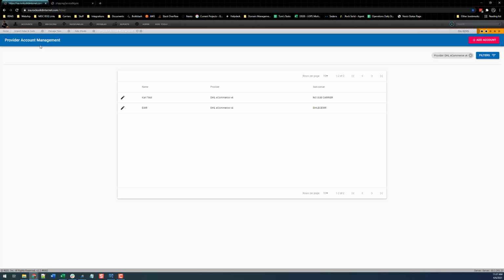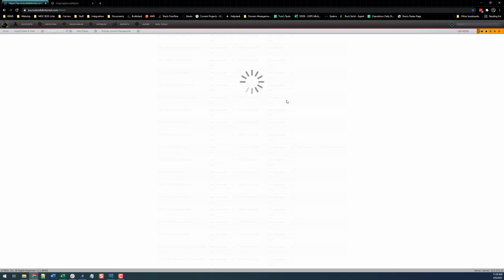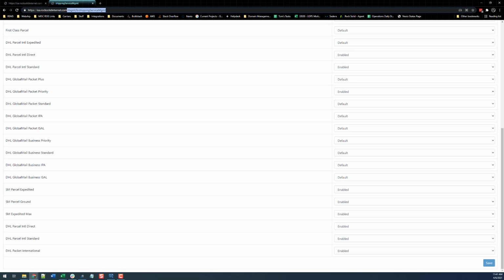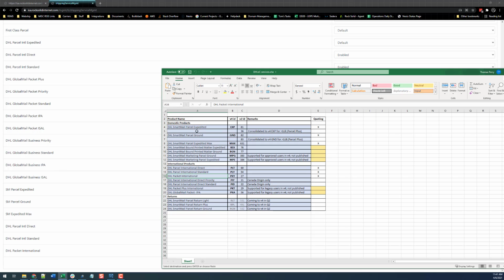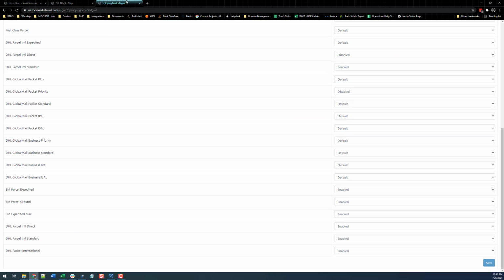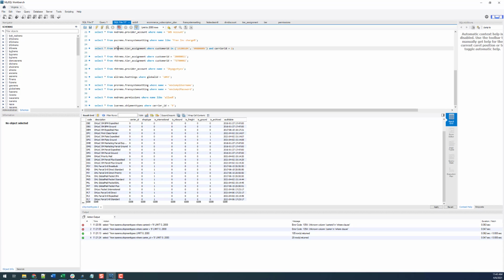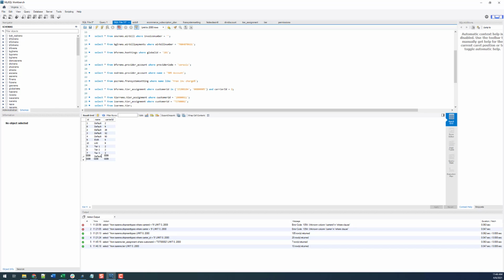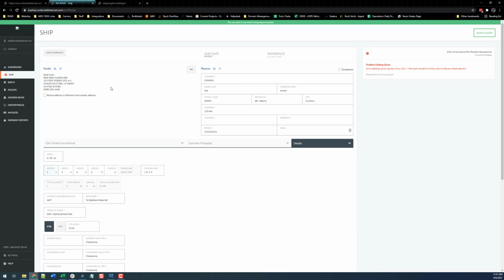DHLeC Setup 2